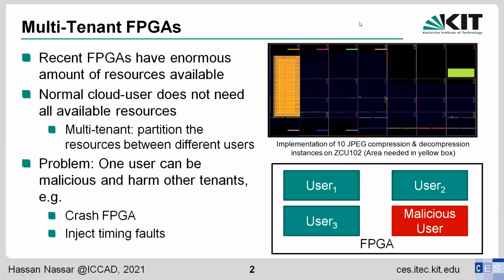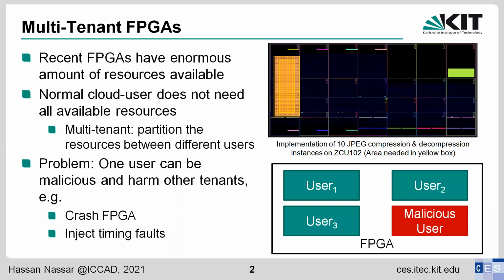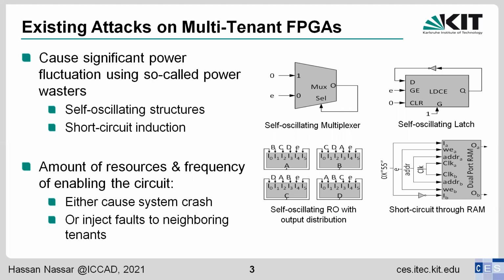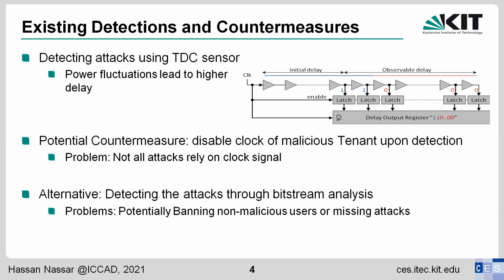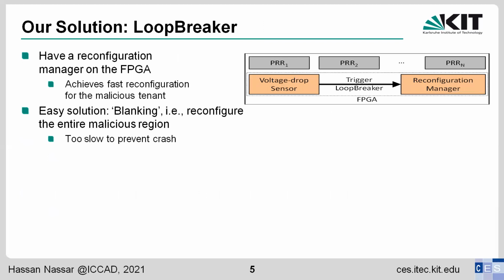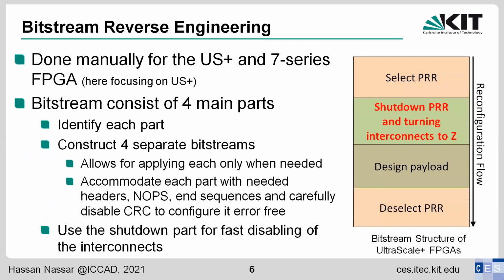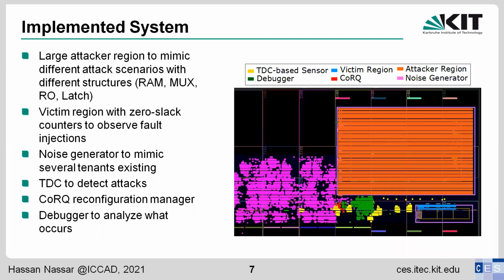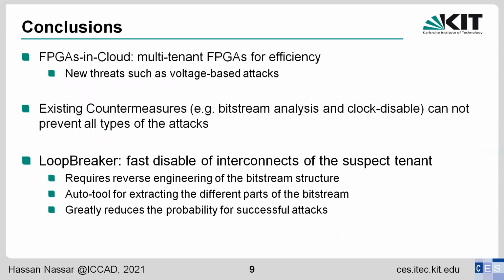LoopBreaker (short live presentation)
Hassan Nassar, Hanna AlZughbi, Dennis Gnad, Lars Bauer, Mehdi Tahoori and Jörg Henkel: "LoopBreaker: Disabling Interconnects to Mitigate Voltage-Based Attacks in Multi-Tenant FPGAs", in IEEE/ACM 40th International Conference On Computer Aided Design (ICCAD), Virtual Conference, Nov 1-5 2021.

presented virtually through Zoom on 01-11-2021